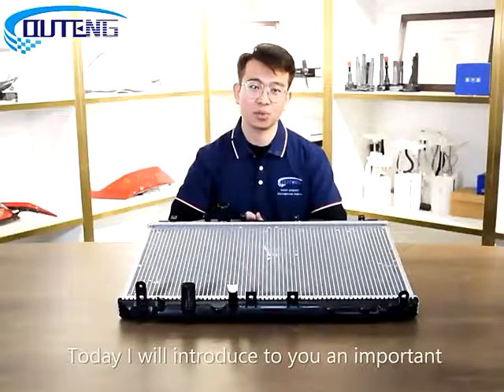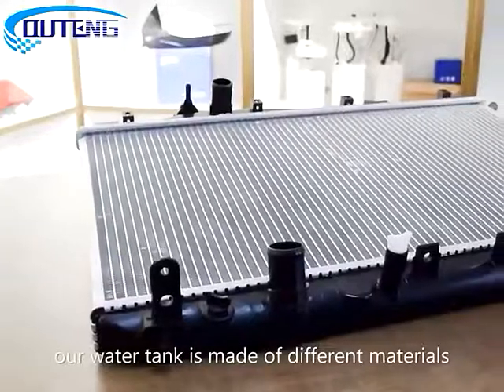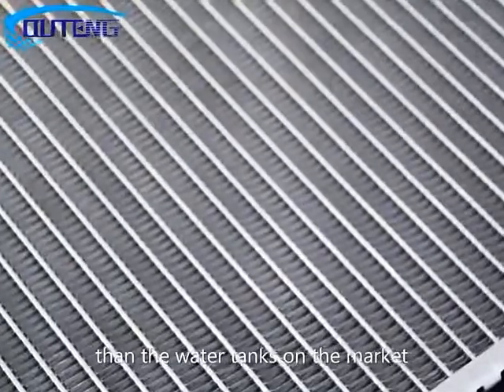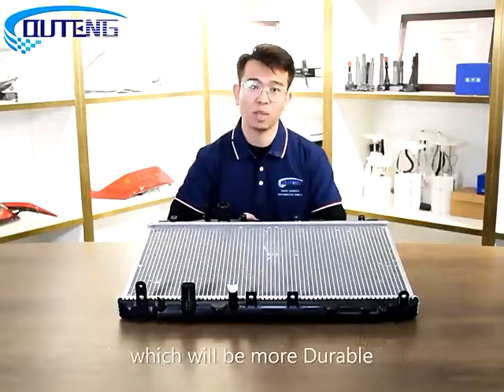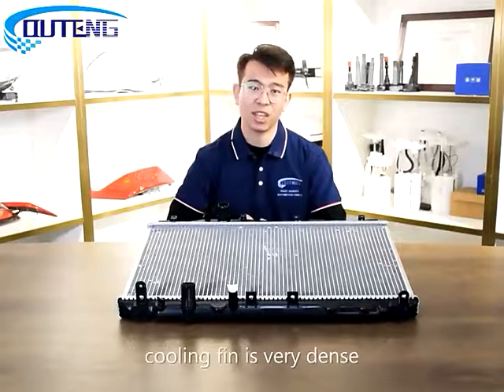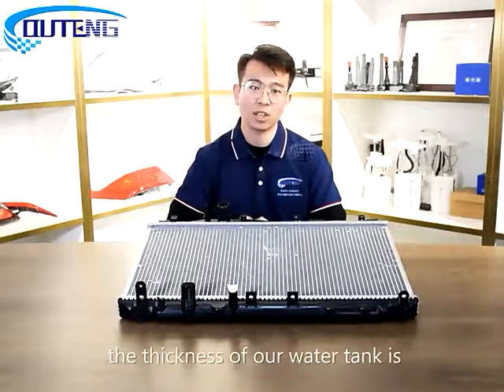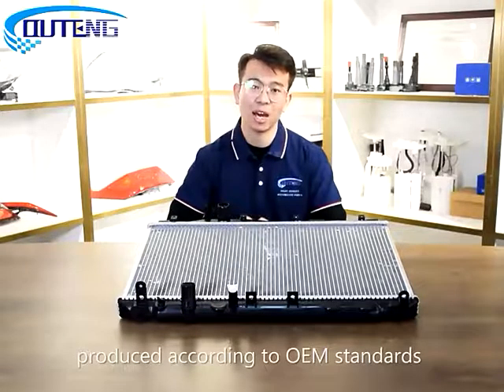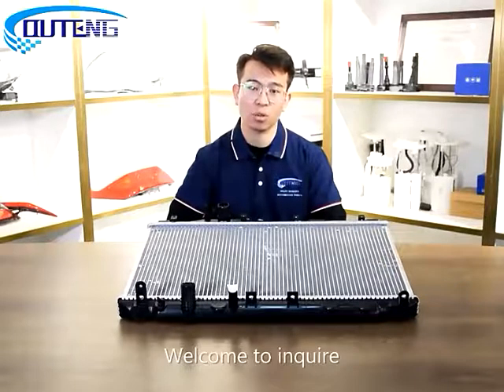Buy Radiator Wholesale Best Sourcing Agent in China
Radiator Wholesale free quotes with enquiry and low MOQ product sourcing, Professional Radiator sourcing agent supplier for 12+ years Timely Delivery. Global Supply. 7*24 Professional Service. Competitive Price.